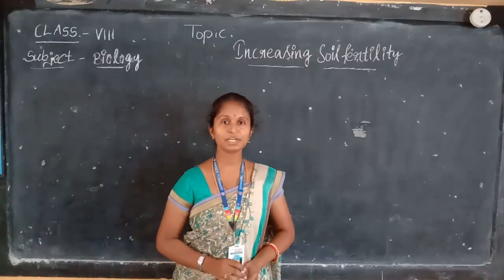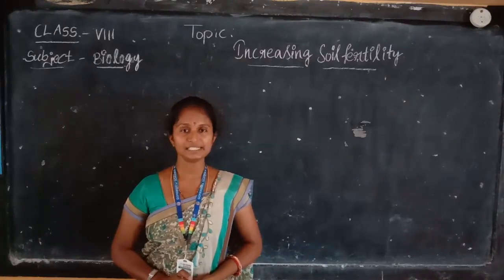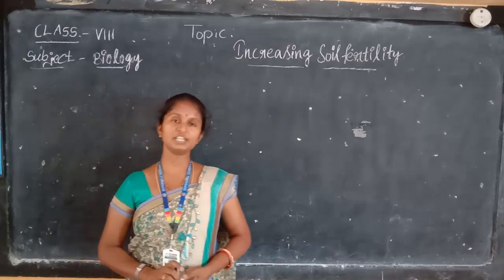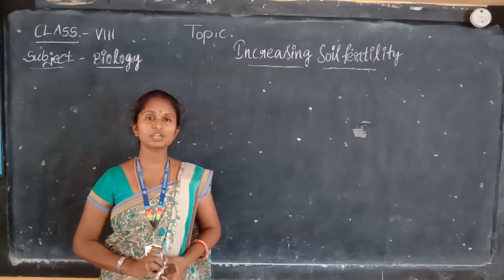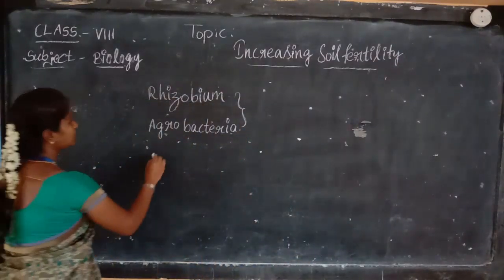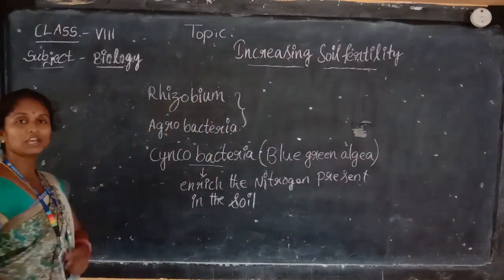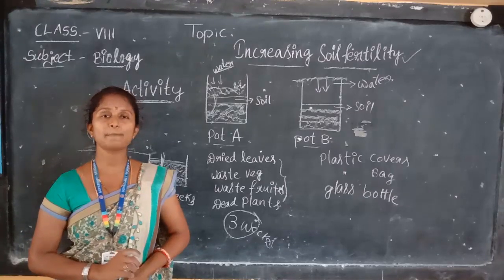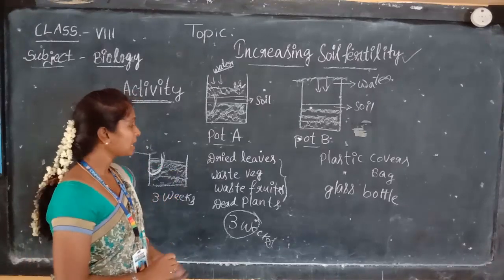8TH CLASS BIOLOGY,DAY-21